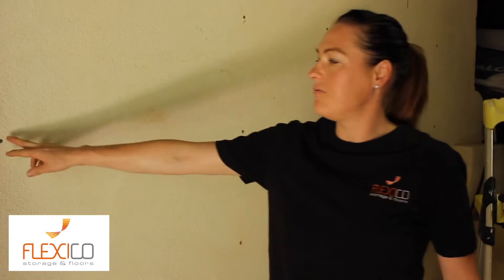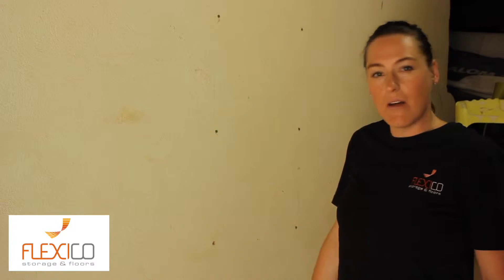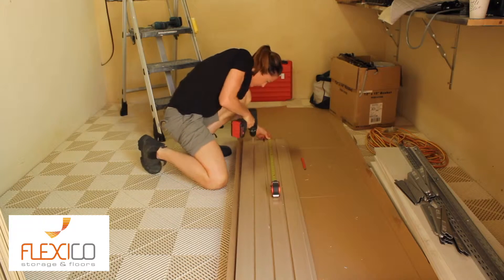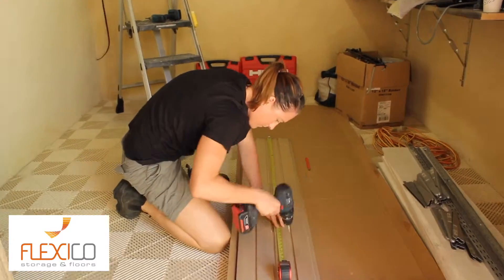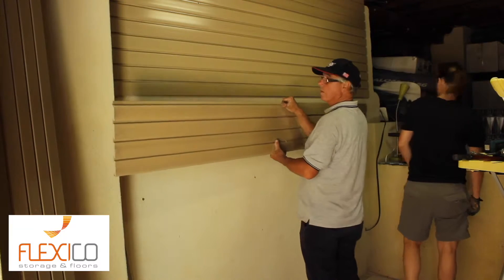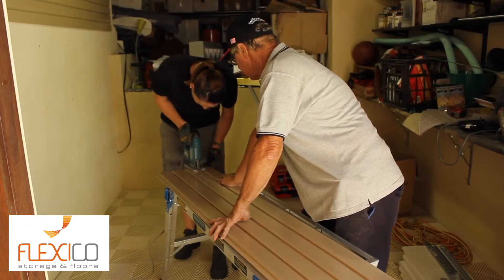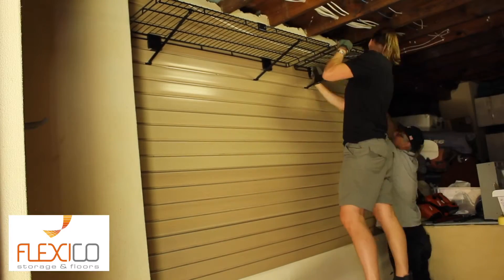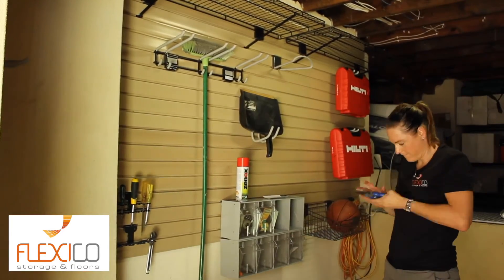Flexico Storage & Floors- HandiSOLUTIONS Installation DIY